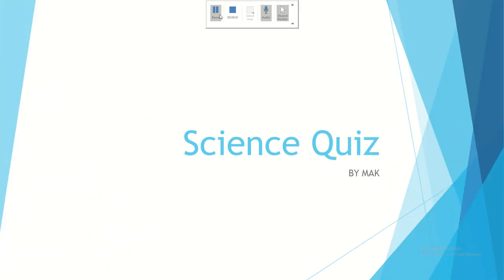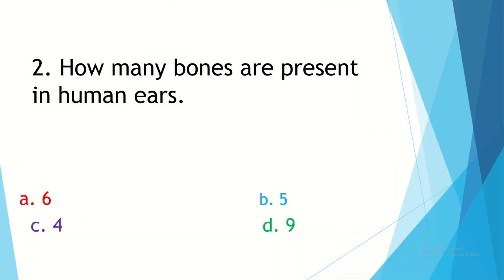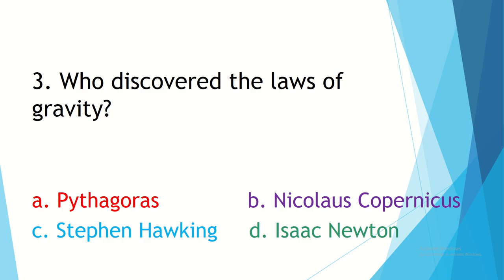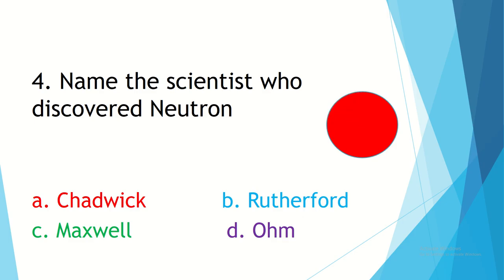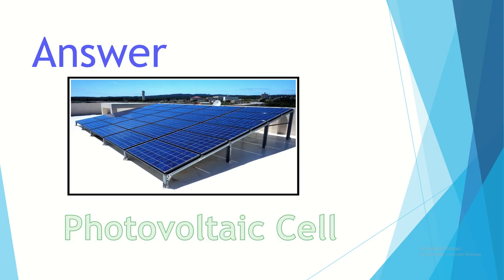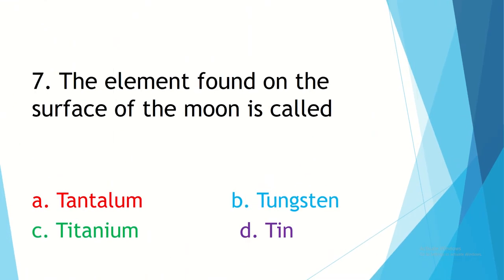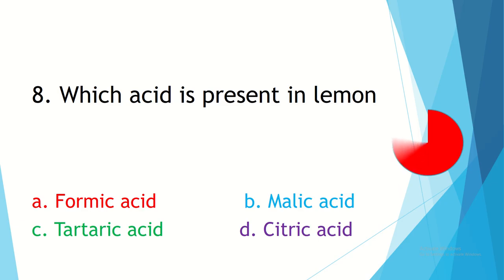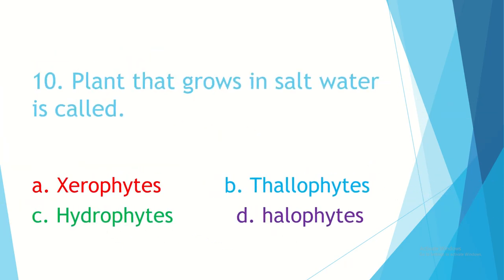Test your Science Knowledge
Test your science knowledge. This video is for kids who want to improve their science knowledge.